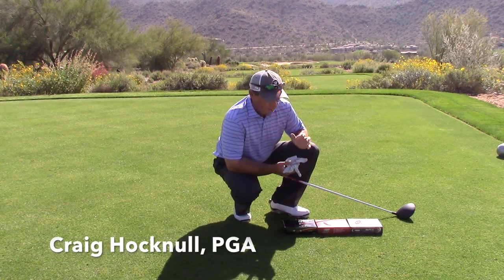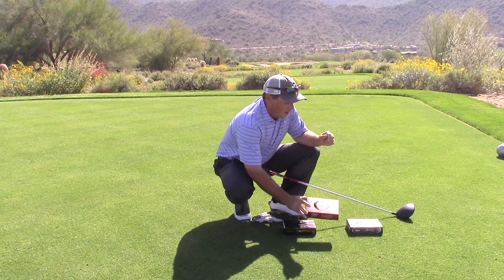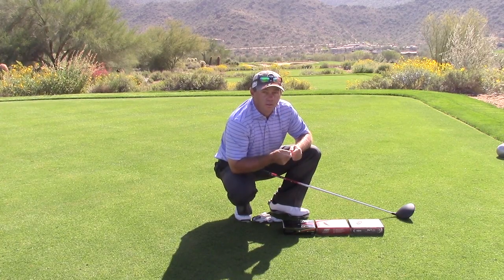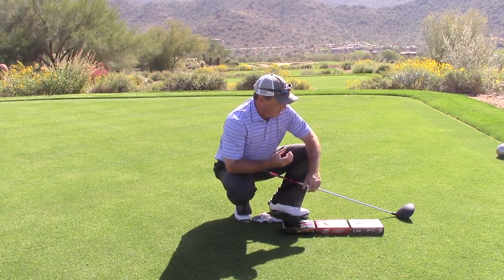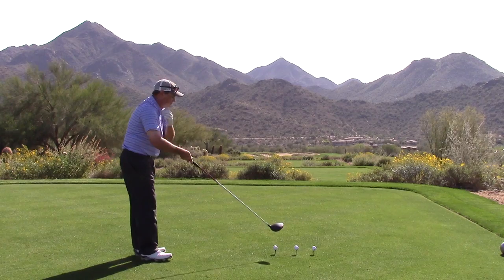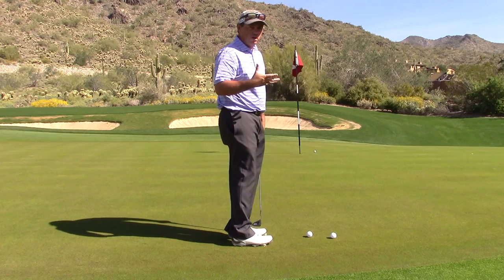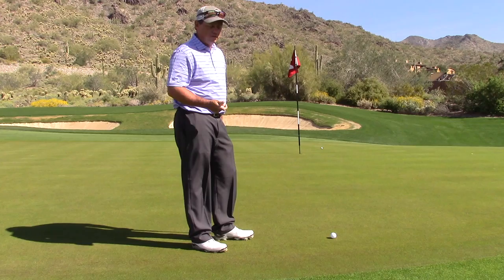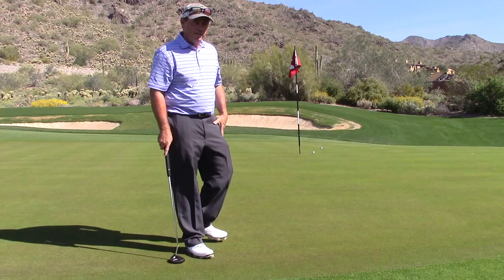Golf Ball Testing On CourseTitleist-ProV1x-OnCore-Avant-MA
PGA Professional Craig Hocknull conducts an on course golf ball test with the ProV1X, The Avant by OnCore and the MA1.0 by Oncore.